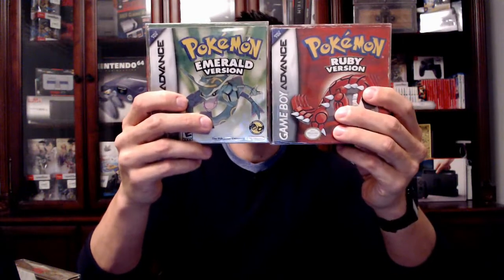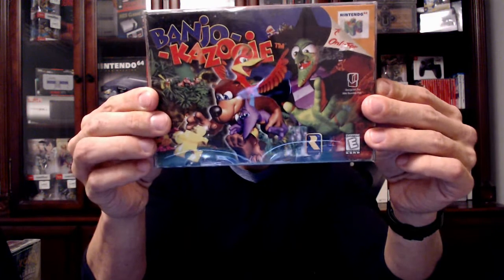Best Retro Video Game Haul Ever!?!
Building My Library!
Check out what could quite possibly be the best video game haul ever!